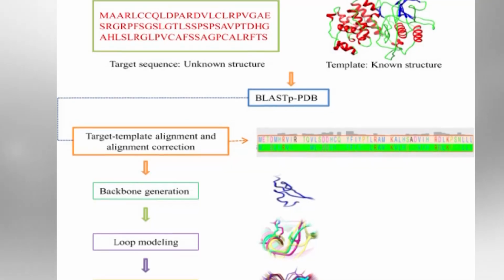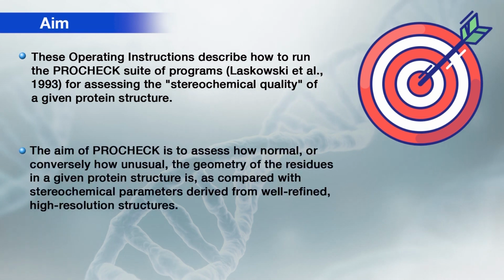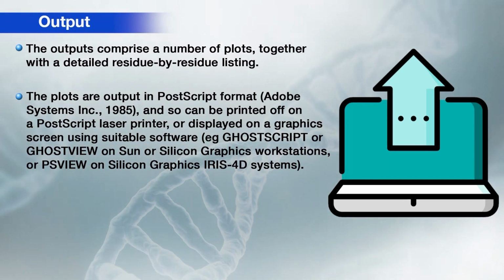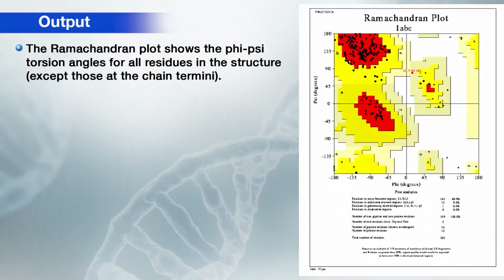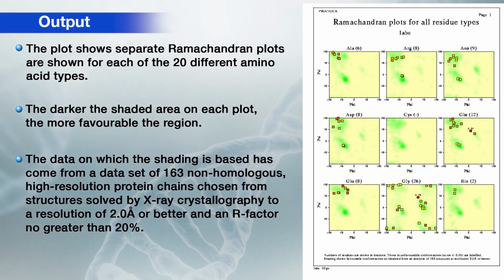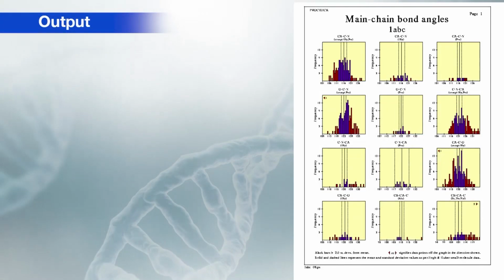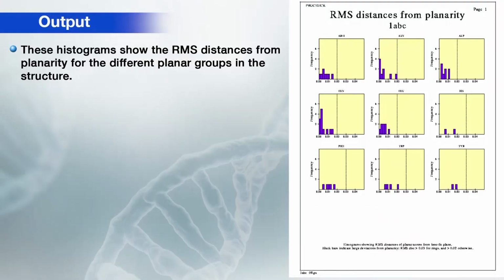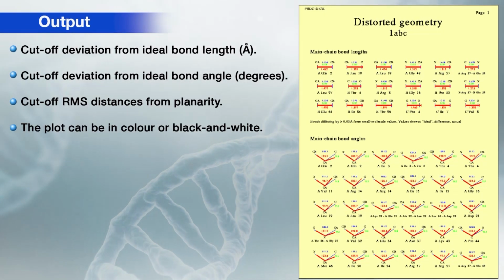Course 12 Lecture 37 Structure Validation 1 About Procheck Tool Reviewed